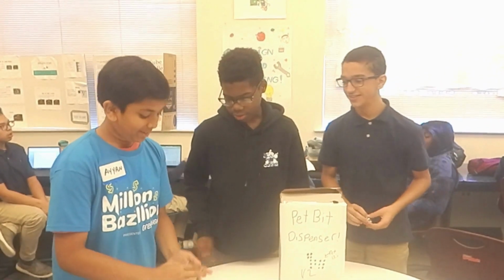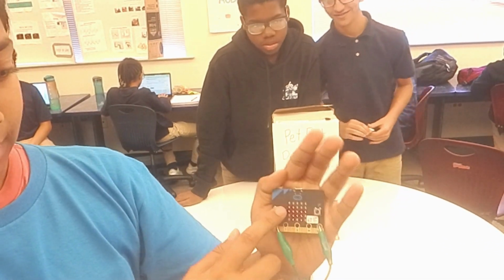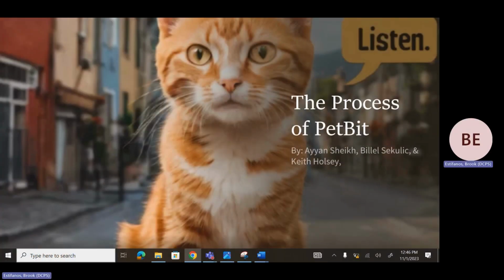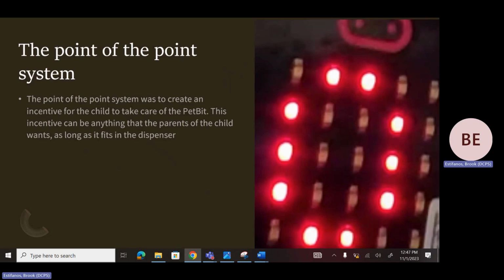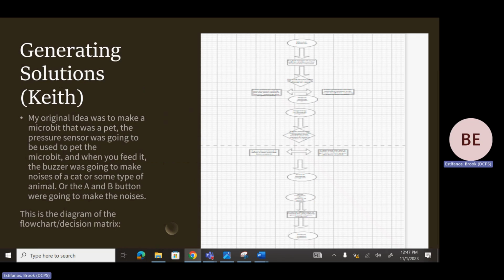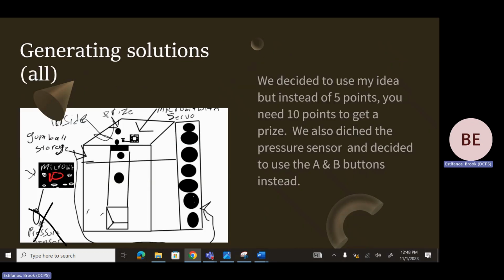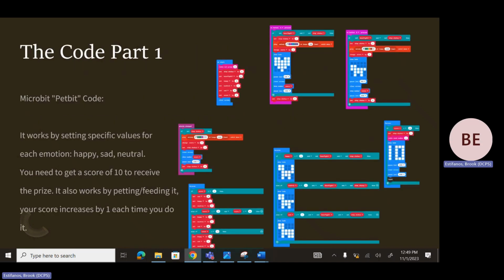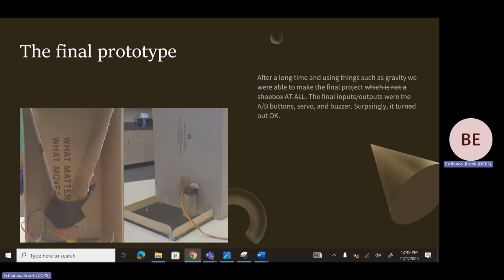CSIM Final Projects: Pet Bit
Students in 8th Grade Automation and Robotics class at Hardy Middle School started the course with a unit of study from the PLTW Computer Science and Innovators Course. This is one of the final projects submitted by Billel, Ayyan, and Keith